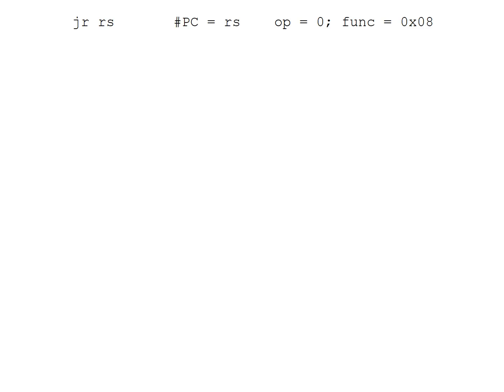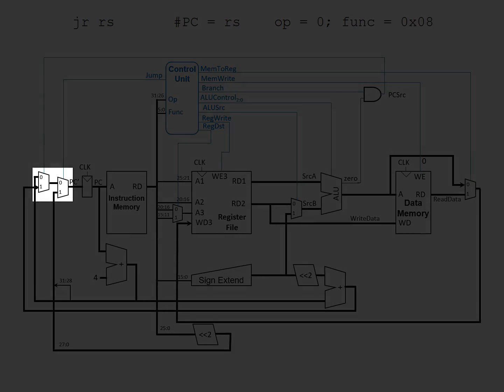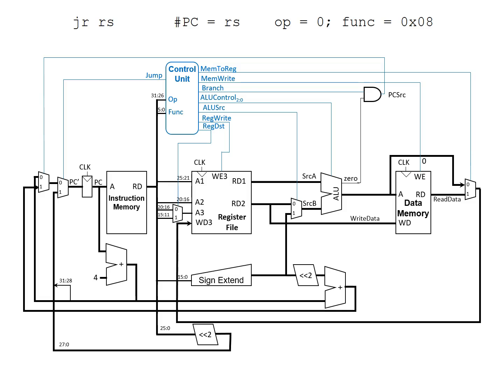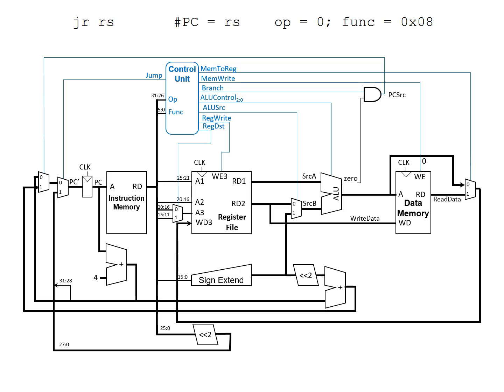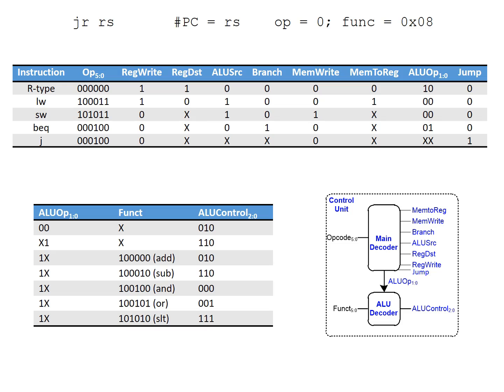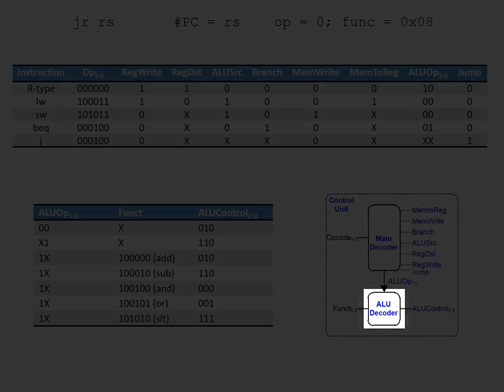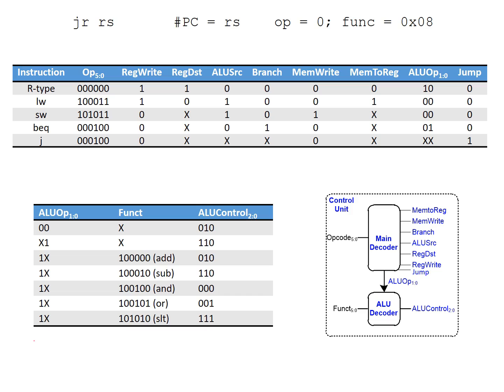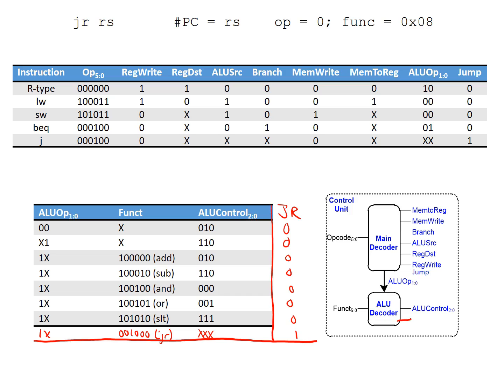Expanding Single-Cycle Processor Example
This video shows how add support for the MIPs jr (jump register) instruction to a single-cycle processor that implements part of the MIPS ISA.